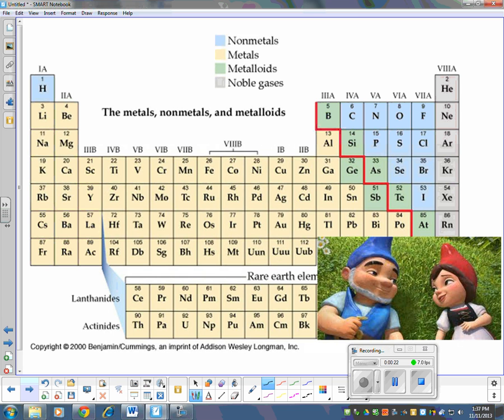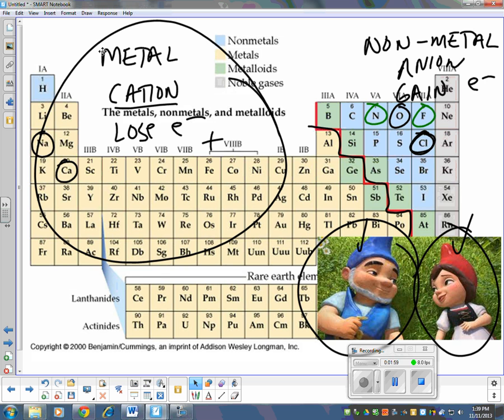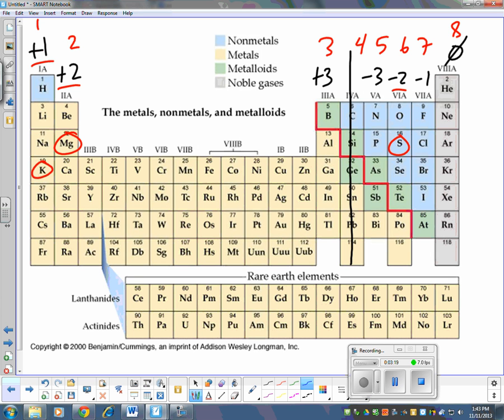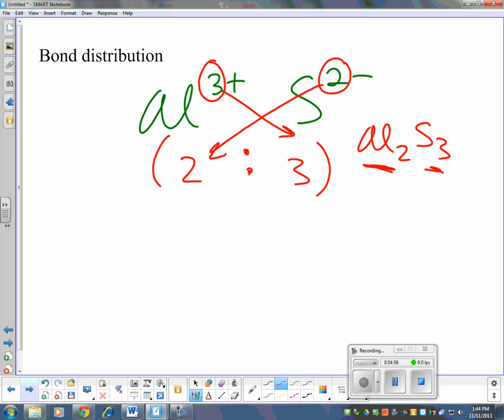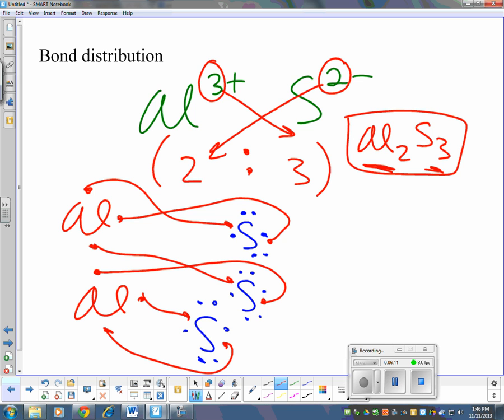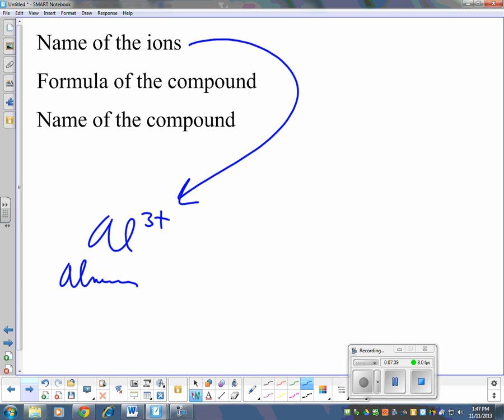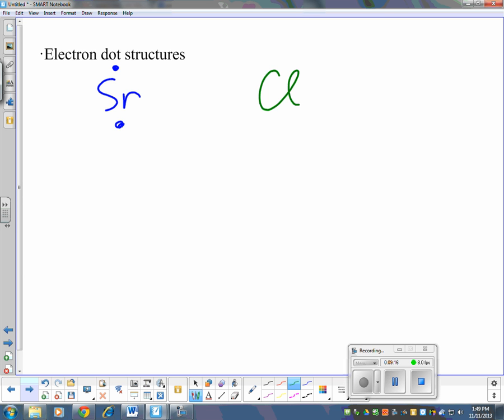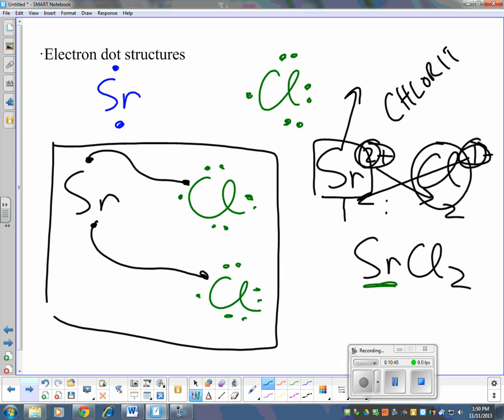Honors Chem: Ionic Bonding Review